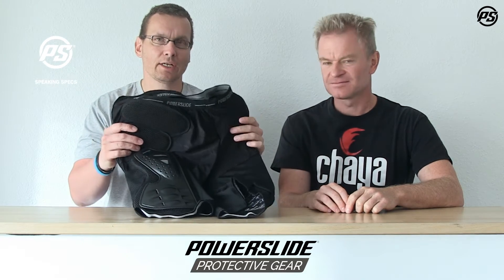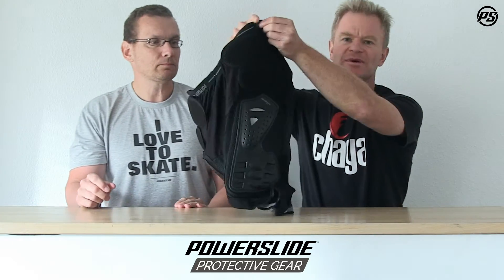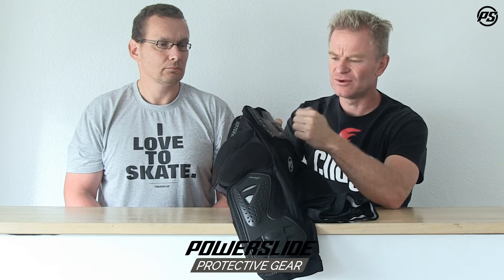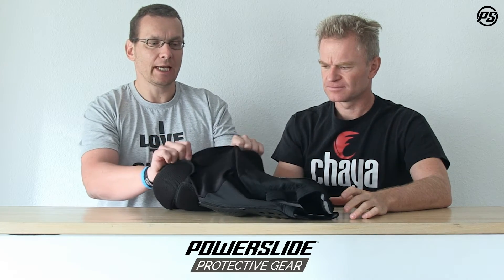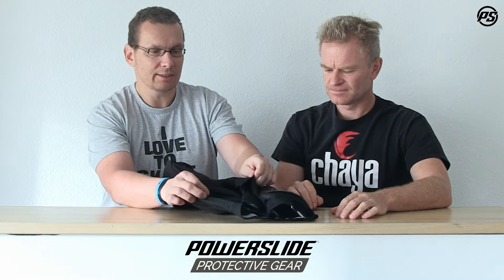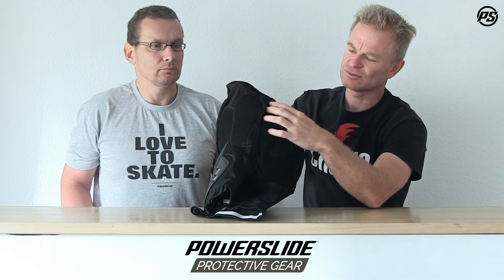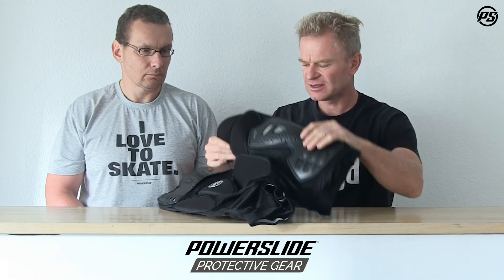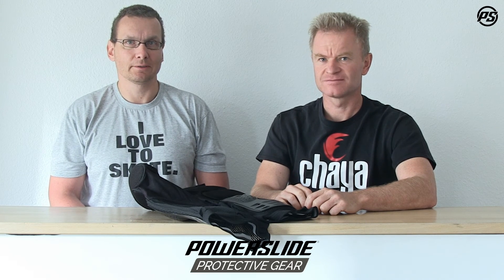Powerslide Pro protective pants - Powerslide Speaking Specs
Powerslide Pro protective pants - Powerslide Speaking Specs - 903113 - The Powerslide Pro protective short offers advanced customized fit The Powerslide “Pro” protective short protective short is made for active people who like the adrenaline rush, but still want to be well protected. The PE-protectors are moldable and can be customized to your body shape in order to optimize the fitting. Anatomically well shaped and placed EVA foams provide a 360° protection. The breathable and light weight protective short can be used for all kinds of action sports like inline skating, skateboarding, snowboarding or BMX riding.